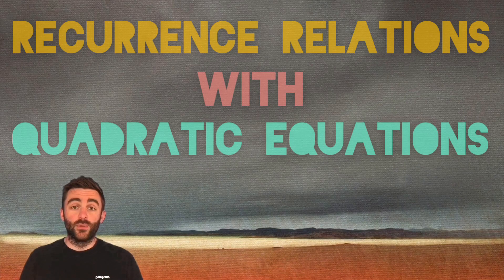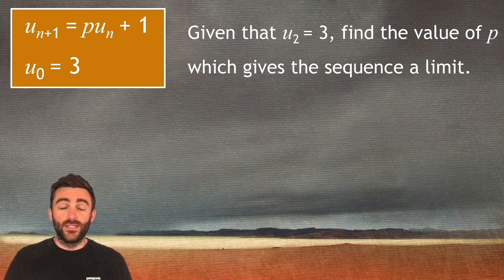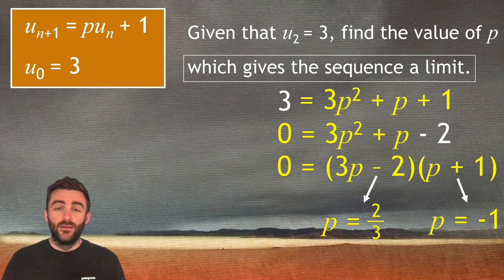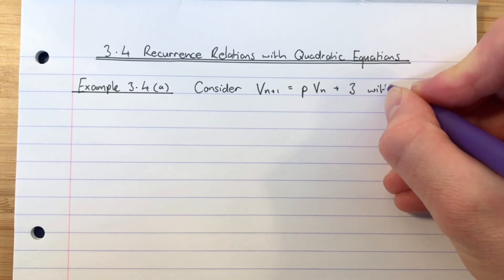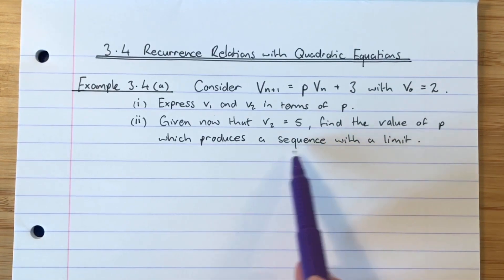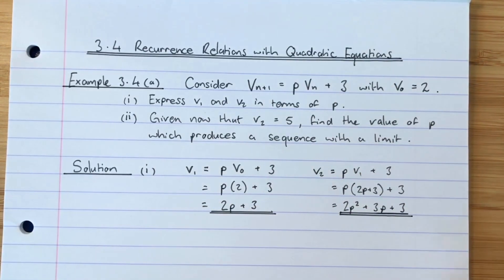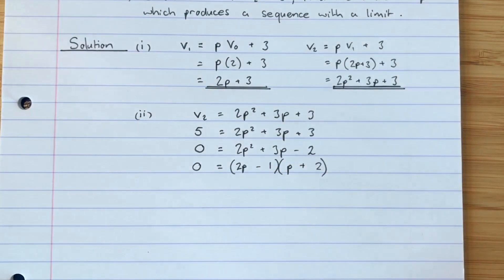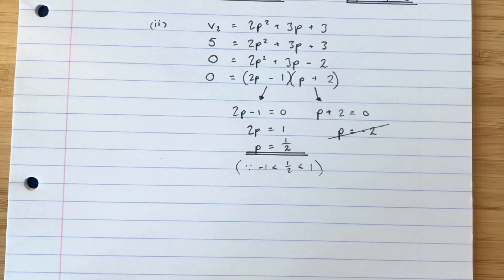Higher Maths | 3. Recurrence Relations | 3.4 Quadratic Equations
How to answer Recurrence Relations questions when they involve quadratic equations.